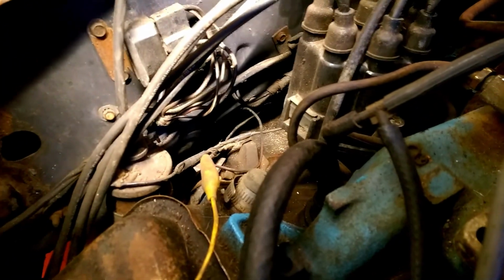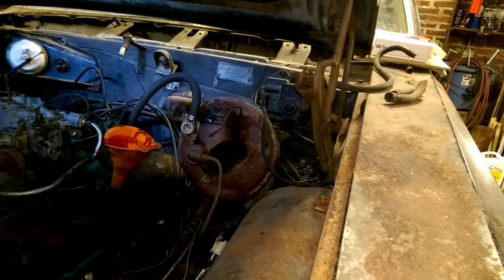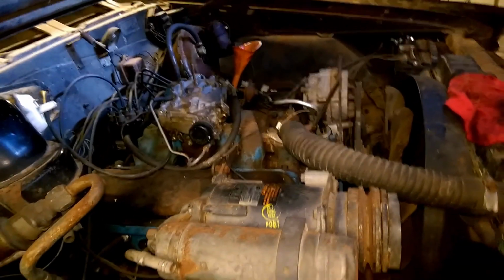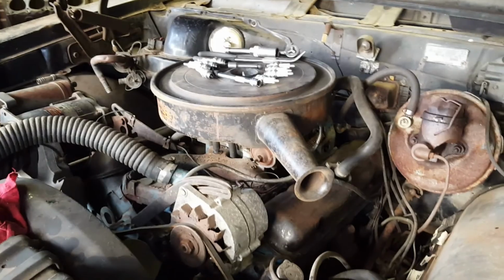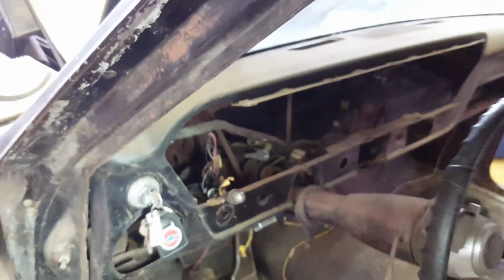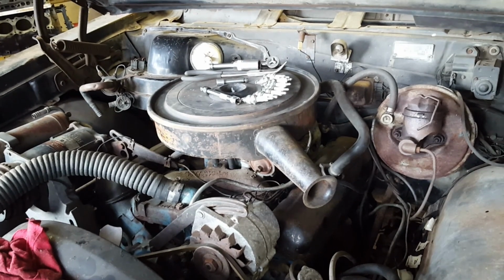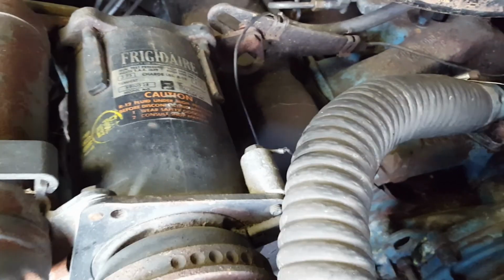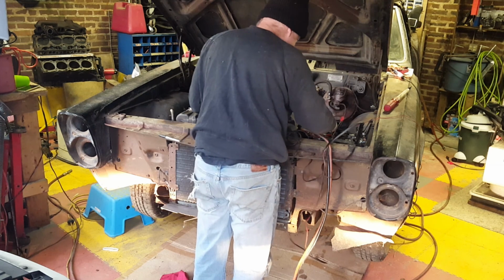Ep 13 of 1965 Pontiac LeMans Restoration (Trying to start the engine)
Checked all the fluids; removed the A/C compressor; oiled the cylinder walls; and cleaned, gapped, and reinstalled the spark plugs. All this was followed by disappointment.